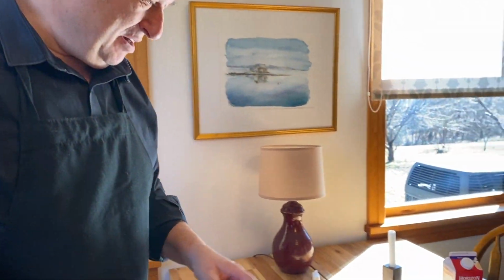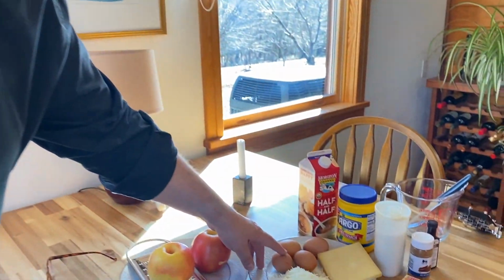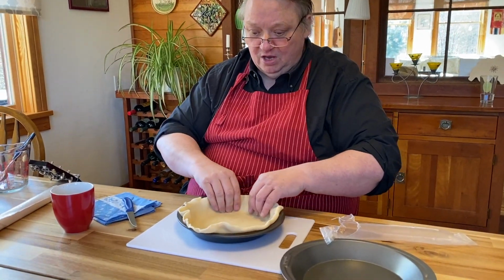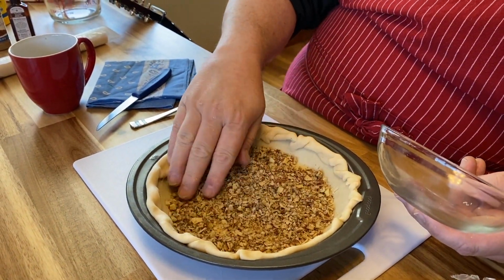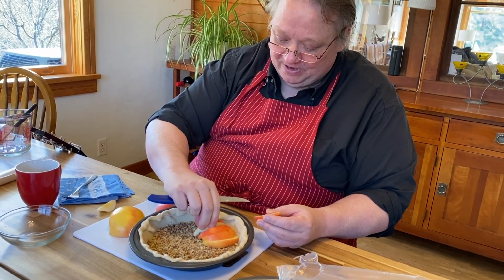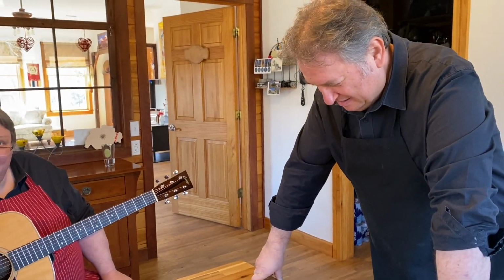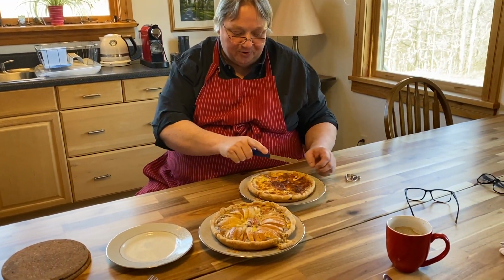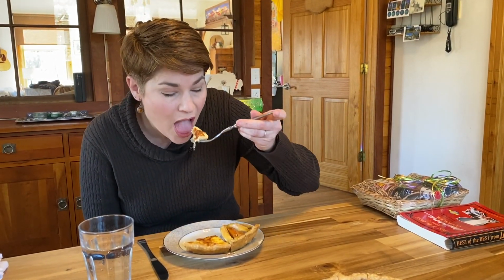Food Notes - Cooking with the Kruger Brothers - Episode 10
Swiss style appled and cheese pies - you will love this easy and delicious recipe!